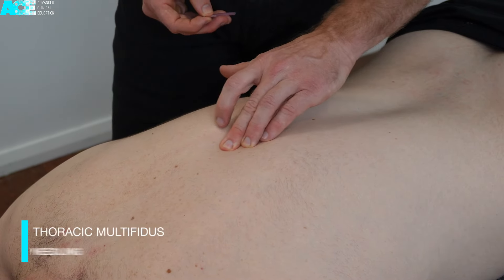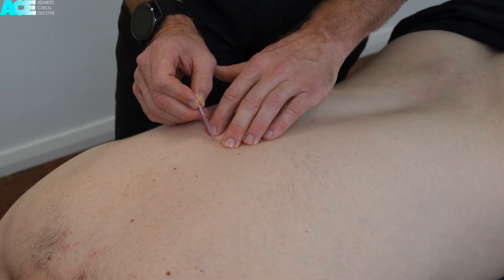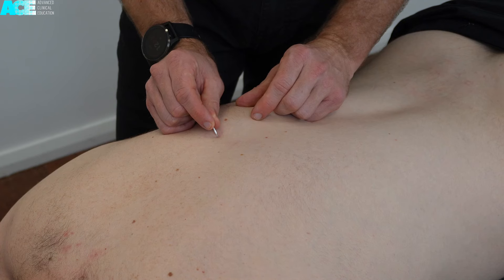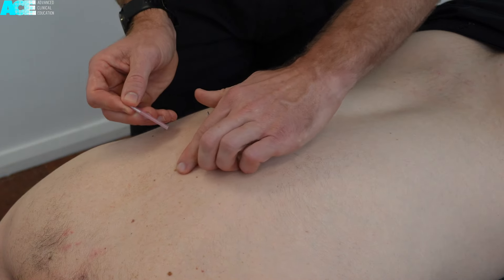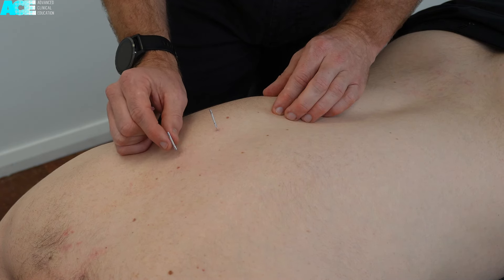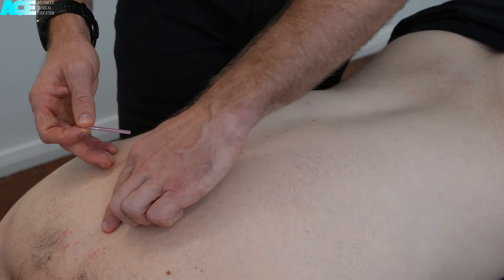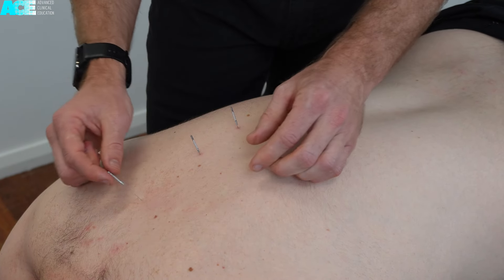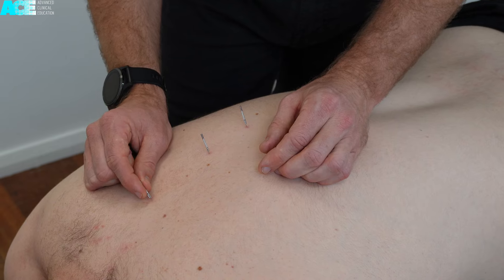Dry Needling: Thoracic Multifidus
Advanced Clinical Education exists to educate, mentor and support health professionals, to help them help even more people.

🔹 Face-to-face courses
🔹 Online Courses
🔹 In-service Training
🔹 Manual Therapy Retreats
🔹 Webinars
🔹 Podcast
🔹 Mentoring Program
🔹 ACE Journal
🔹 Research library

☎️  Shaun Brewster – 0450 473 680
☎️ Bodine Ledden – 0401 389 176